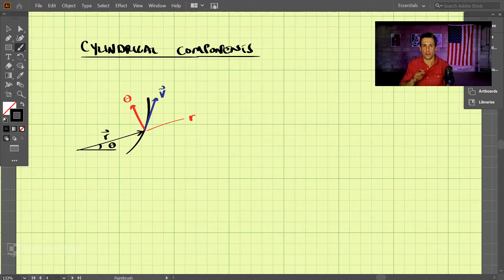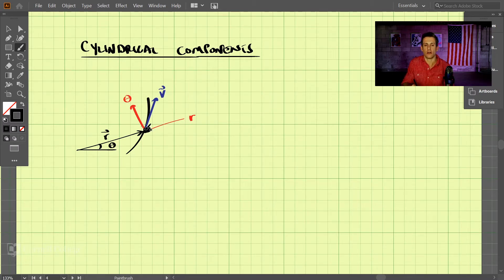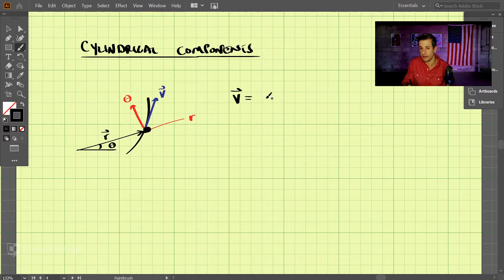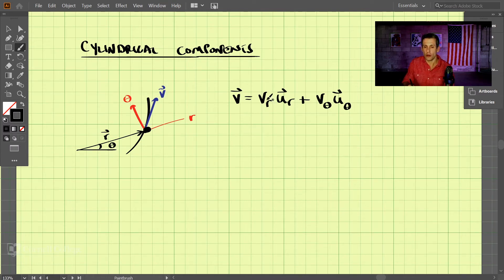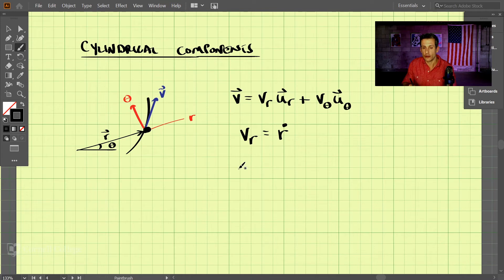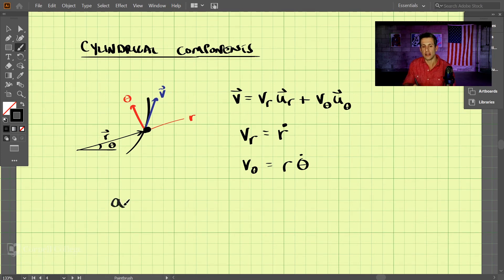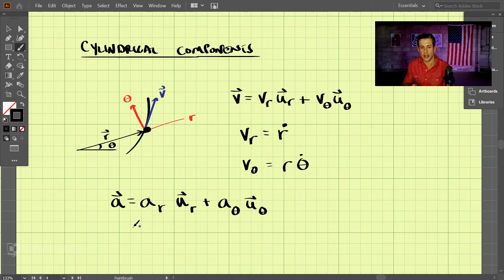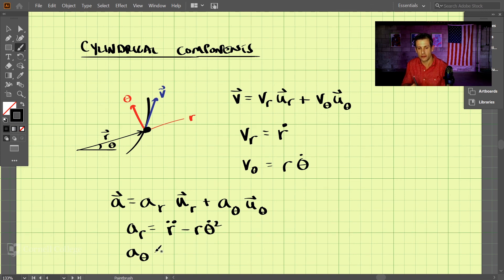Dynamics - Chapter 12 (5 of 8): Cylindrical Components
Building on our normal and tangential components, this video details cylindrical components. The formulation for velocity and acceleration in cylindrical coordinates are detailed.